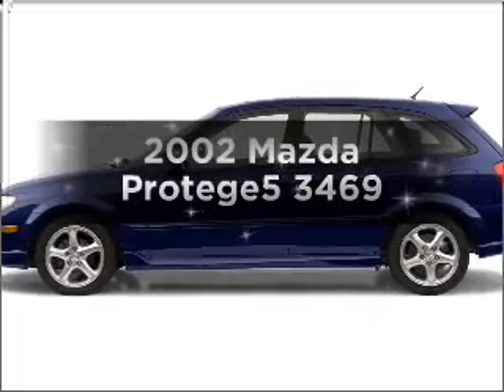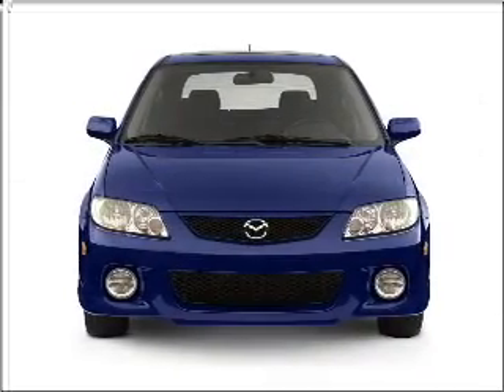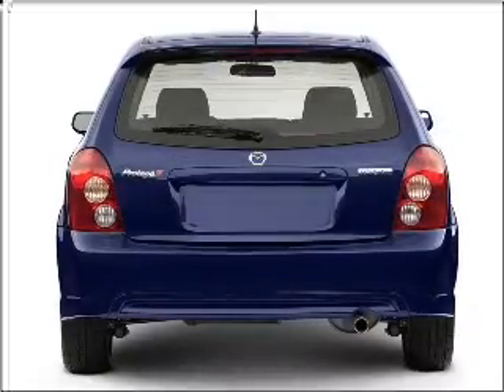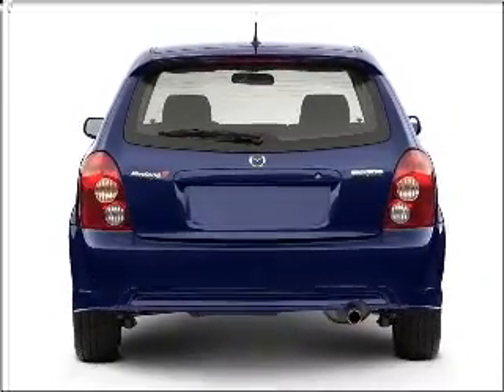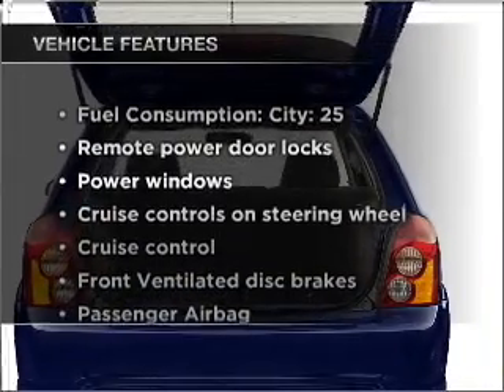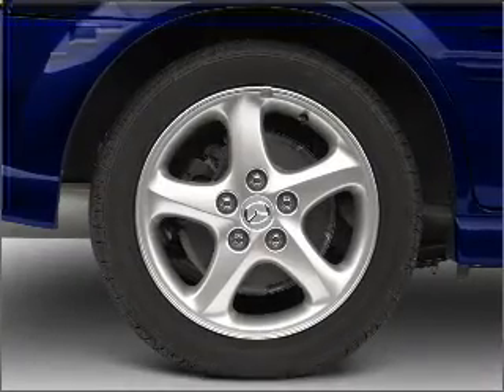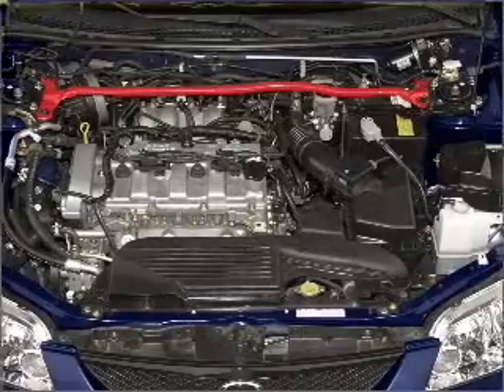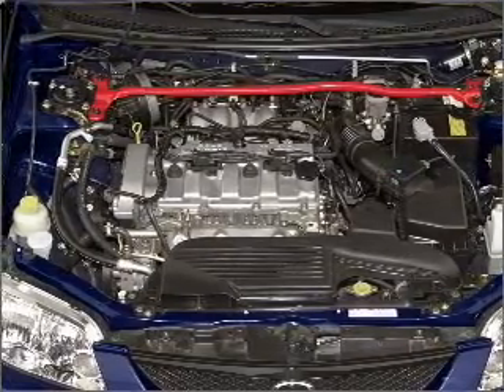2002 Mazda Protege5 - Tampa FL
Year: 2002
Make: Mazda
Model: Protege5
Trim: 3469
Engine: 2.0 liter inline 4 cylinder 16 valve
Transmission: Automatic
Color: Silver
Mileage: 171209
Address:
7201 West Linebaugh Avenue